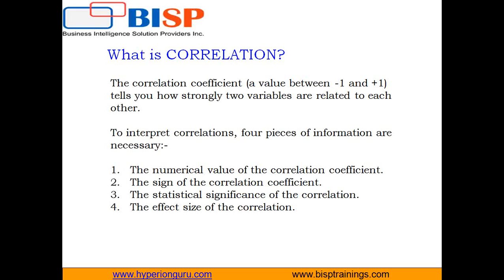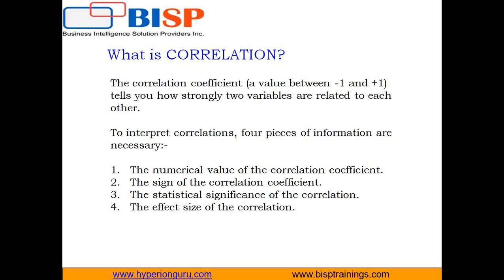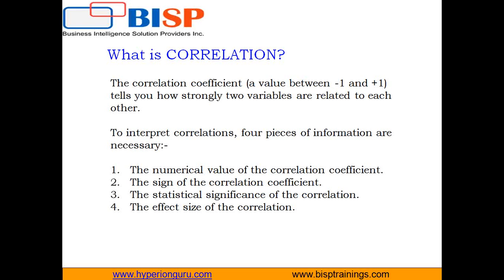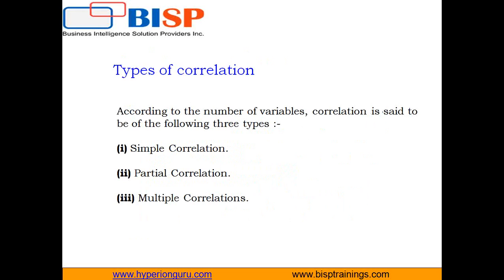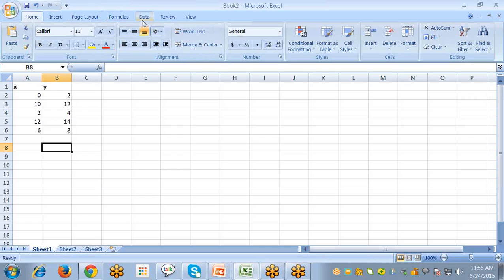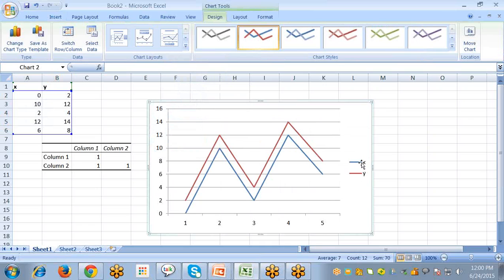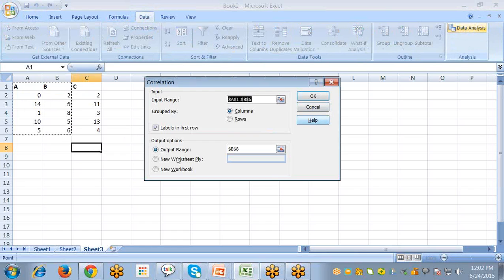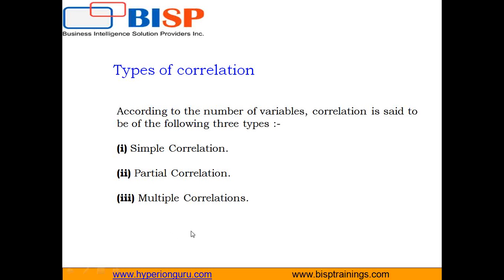Excel Correlation function